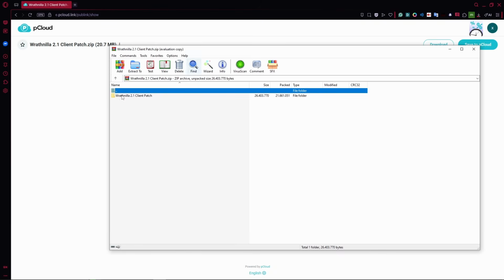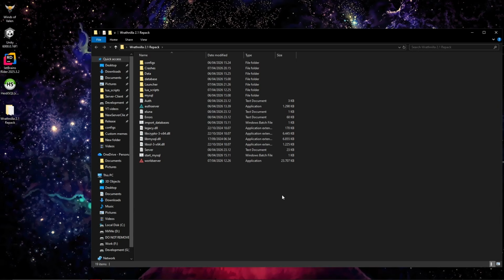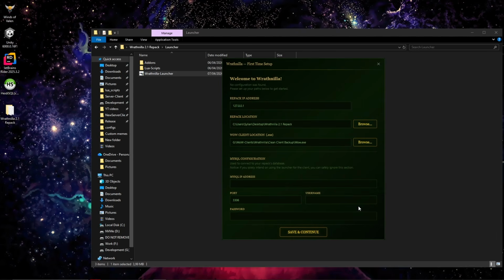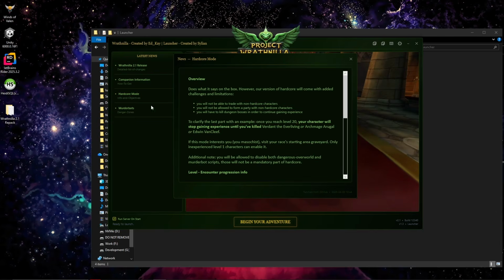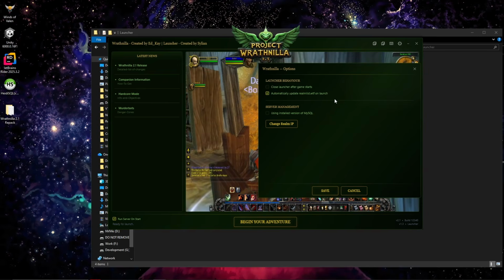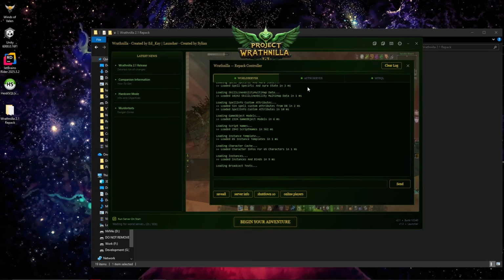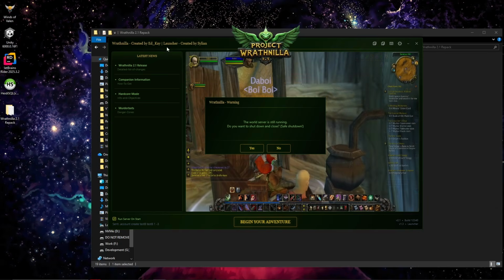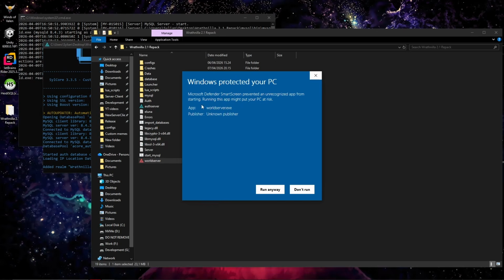Wrathnilla - Setup guide + Launcher showcase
This video is made for Ed_Kay, for his project Wrathnilla. I made a video on how to install + play the repack!

00:00 - Introduction
00:40 - Install Client Patch
02:52 - Launcher Automatic Repack Setup + Launcher Showcase
11:20 - Manual Repack Setup
13:03 - Ed_Kay Patreon

Background Music 🎶
Music in this video is provided by StreamBeats: